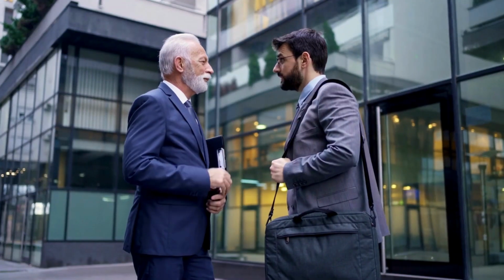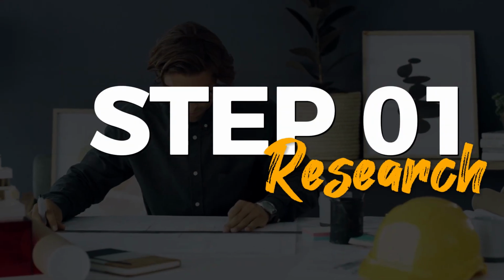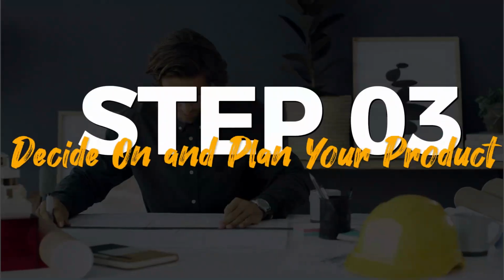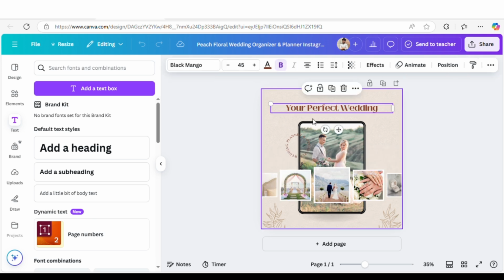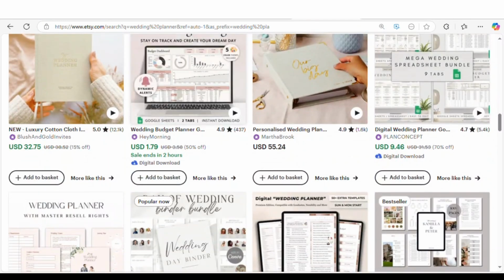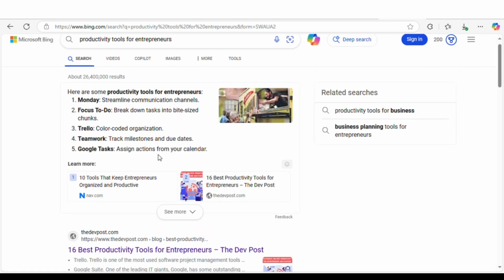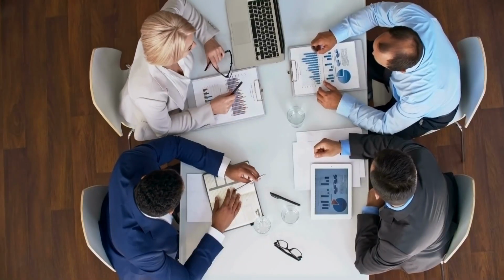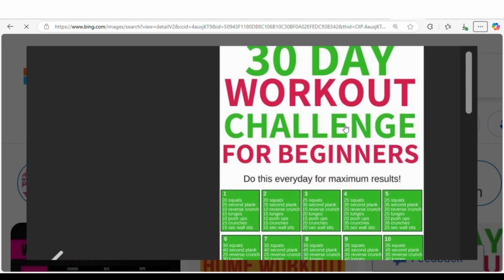How To Make Digital Products That Sell 24/7 Without Being An Expert!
In this video, we reveal the secret to evergreen digital product success! Learn how to choose high-demand niches, create valuable content, and market your products for long-term sales. Whether you're selling eBooks, courses, templates, or printables, these proven strategies will help you build a sustainable online business and earn passive income on autopilot. Don't miss out on these game-changing tips!